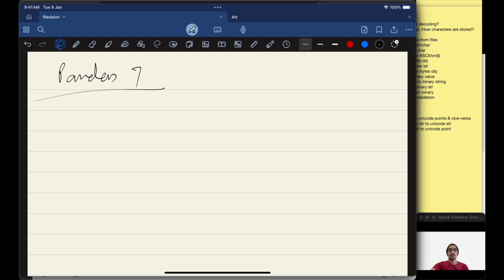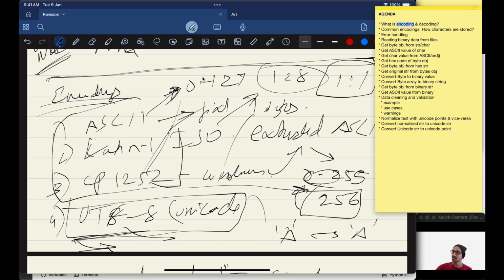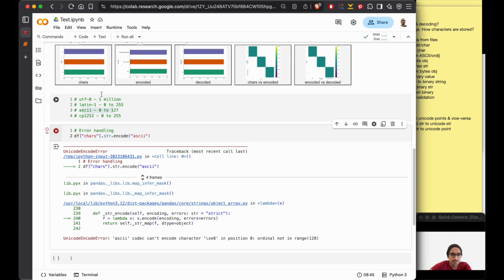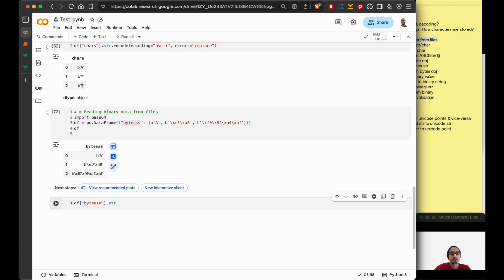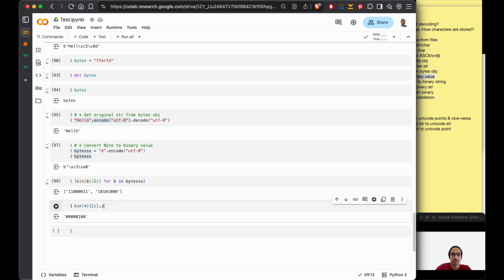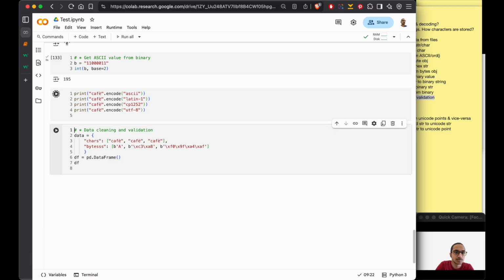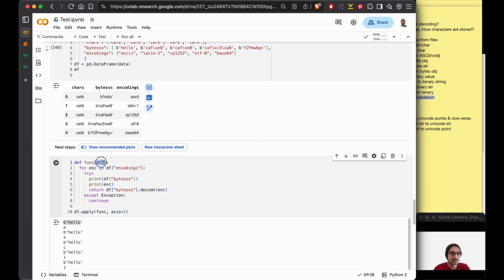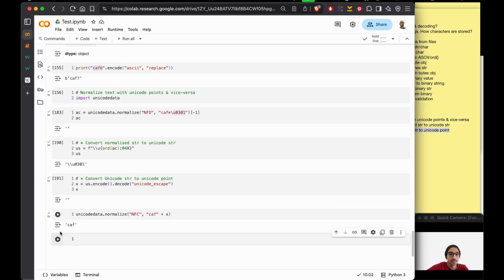Data Science - Pandas - Part 7